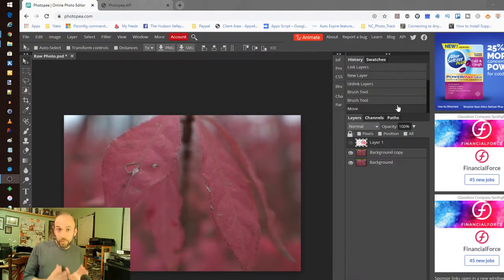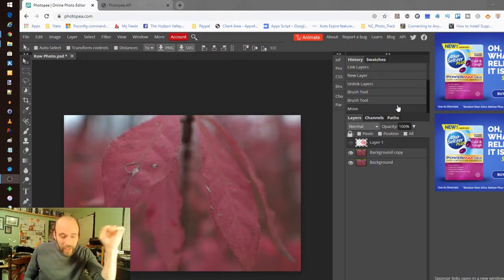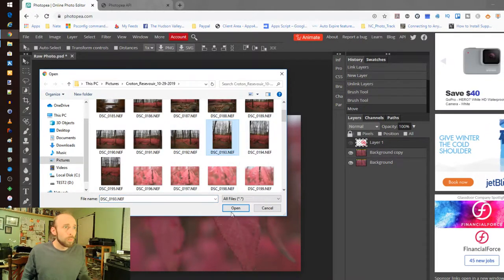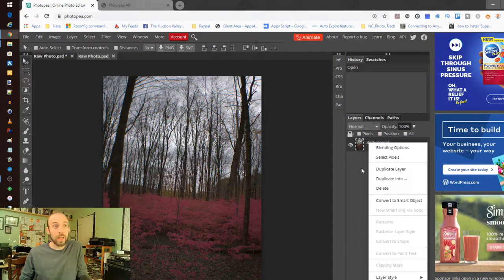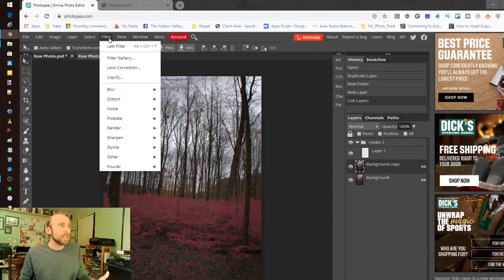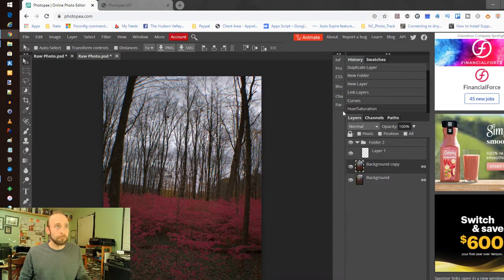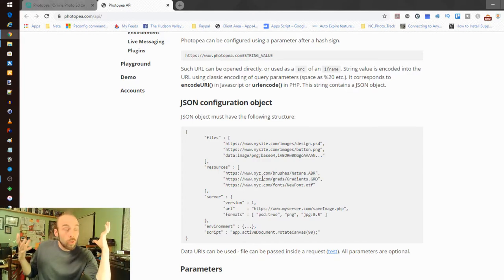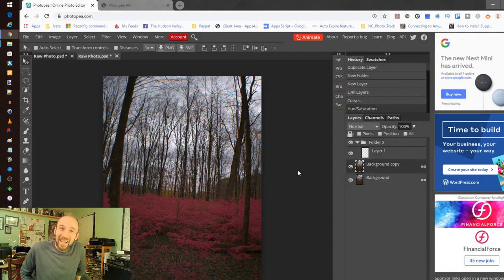Photopea.com Walkthrough (No Batteries Required)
Searching for a Photoshop-like tool that purely sits in the web and is FREE? Let's test drive Photopea.com and see if pure web technology can stand up to a full client-side tool!